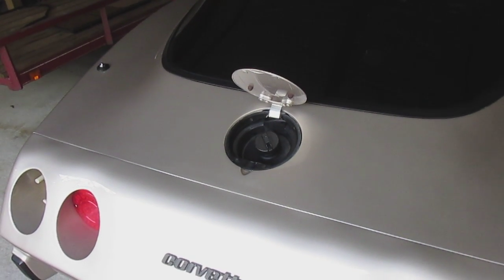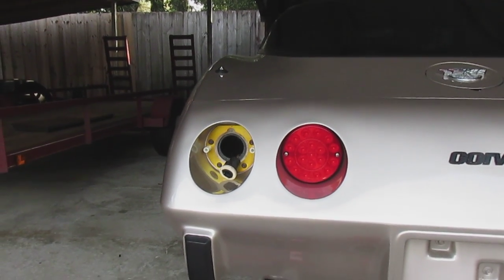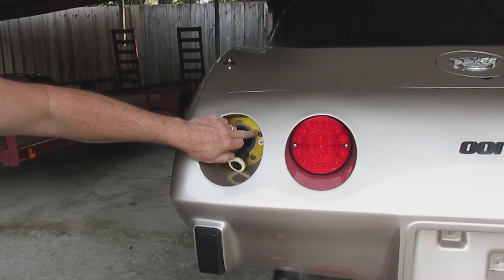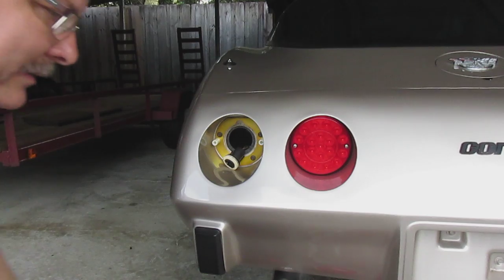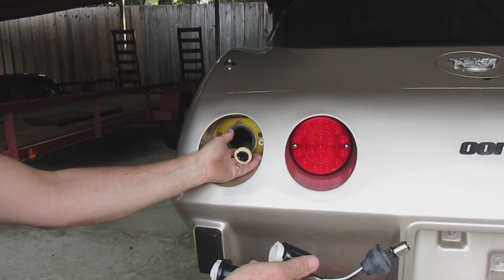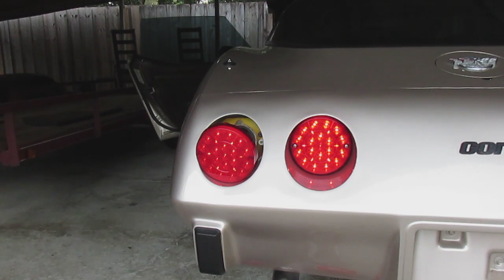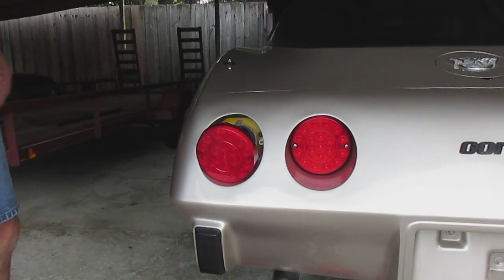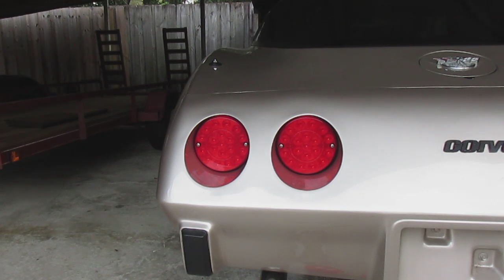1978 C3 Corvette LED Tail Lights Installation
where I show the new LED tail lights installed. I show how to install one of the lights since this kit came with no instructions at all. I'm really pleased with the installation and function of the new lights.